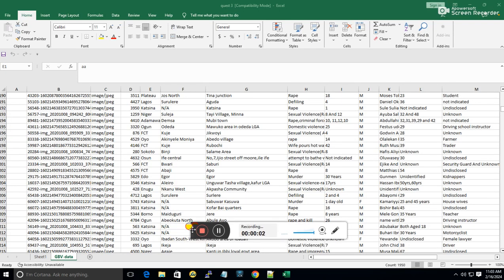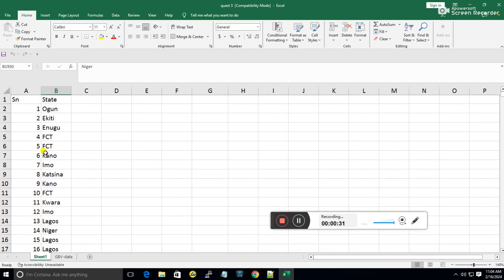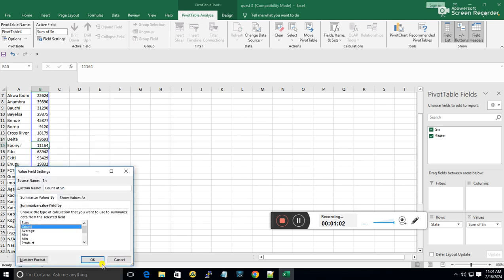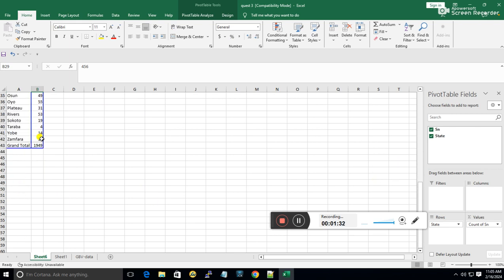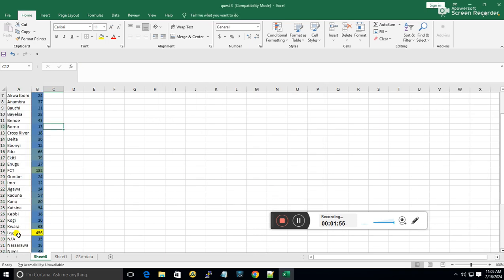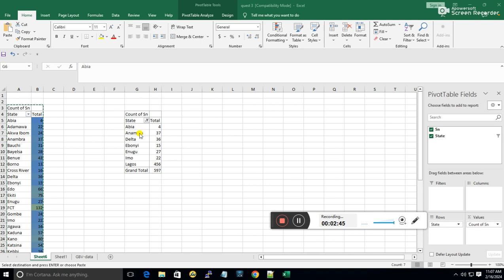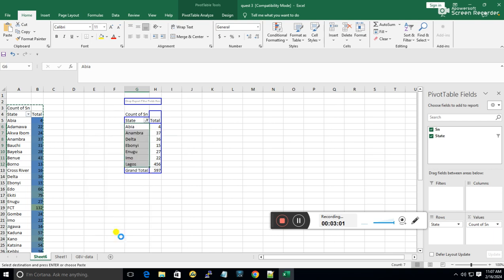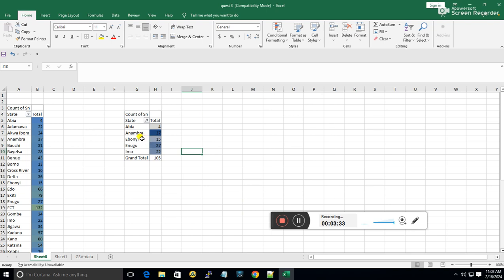Lesson 10 - Data Analytics - Case Study GBV - Part 2